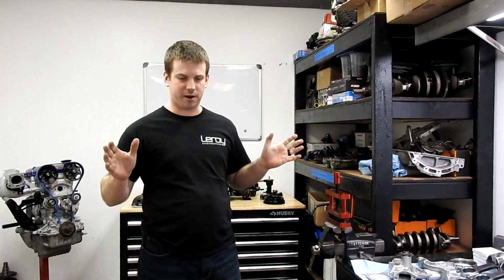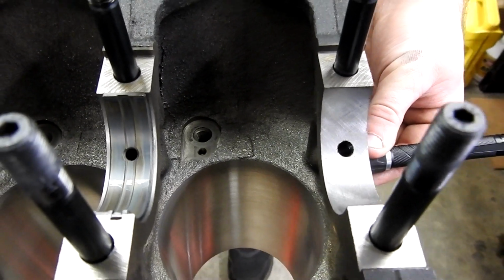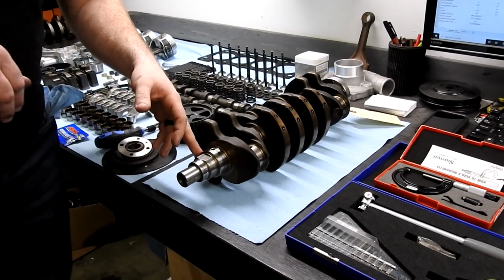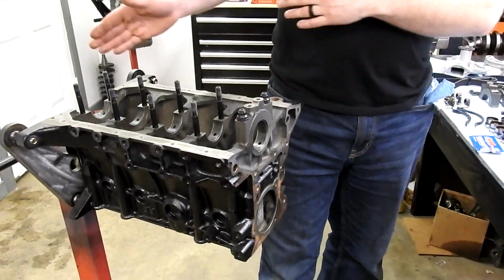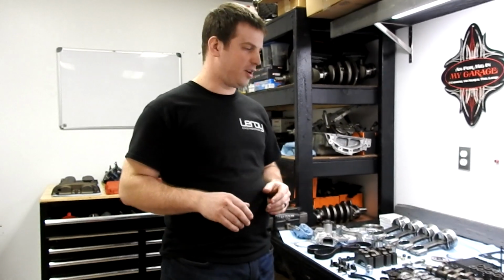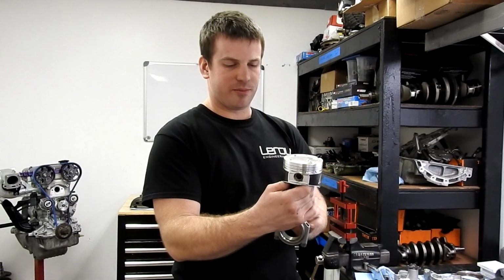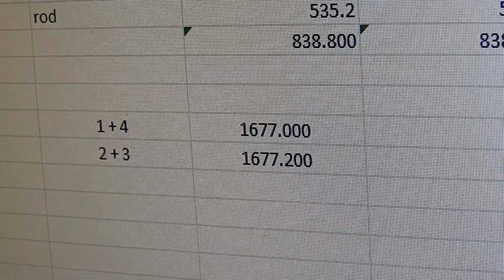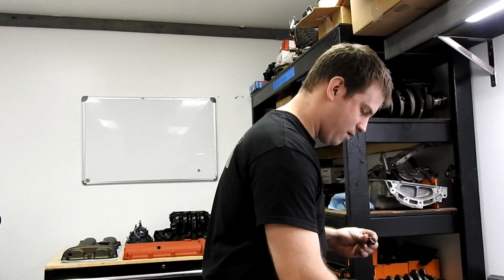Miata 1.8L Forged Engine Build Part 1 Prep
Today on RH2RACING we begin the process of building our forged engine. We are at Leroy Engineering in Chardon Ohio to start the build on our forged engine! It's been a long time coming and it's finally time. If you would like to know what it takes to build an engine capable of 500 hp this is the video series to watch. This is a very in-depth look at engine building and may not be for everyone. We go over specs and measurements as well as tips and tricks to make sure that your engine will perform at it's best. This isn't a "throw it together" build. This motor is built strong and ready for boost. That part of the build will be coming up soon. So sit back and enjoy. This will be a 4-5 part series from bare block to finished motor. We also have a video that will be just a time lapse to quickly highlight the build if that is more your style.

If you want to inquire about a forged engine or other Miata mx5 parts and services :